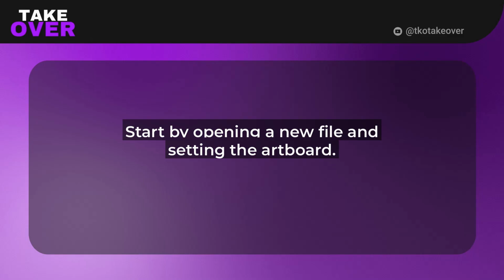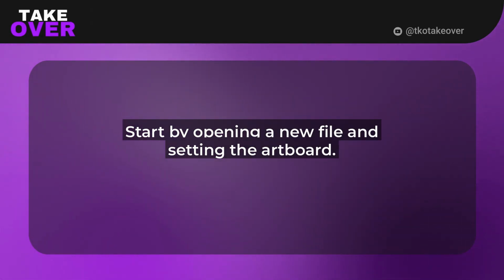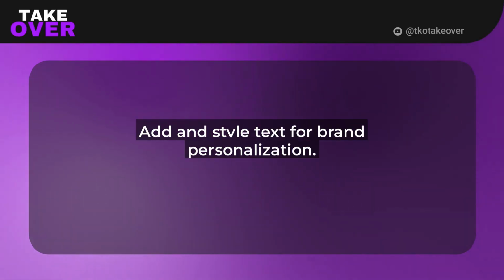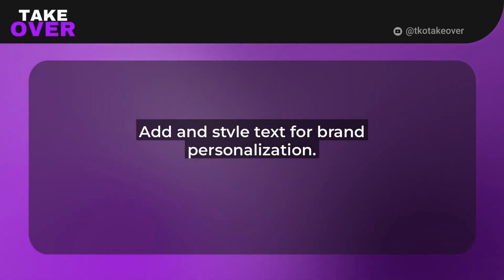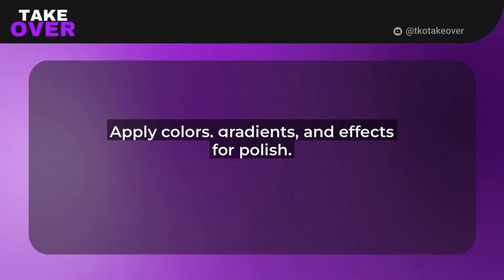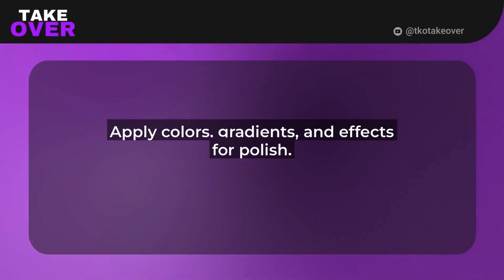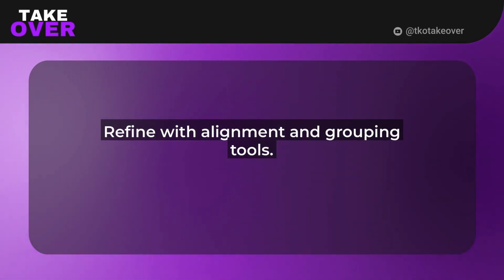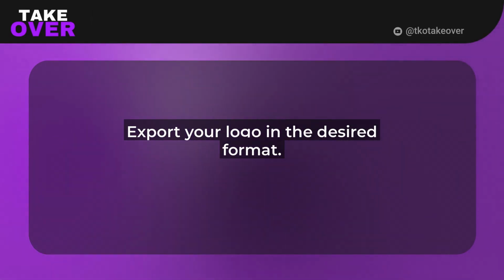How to Create a Logo in Figma 2025